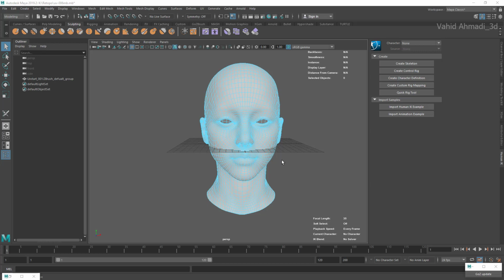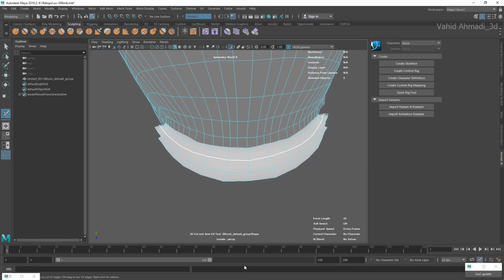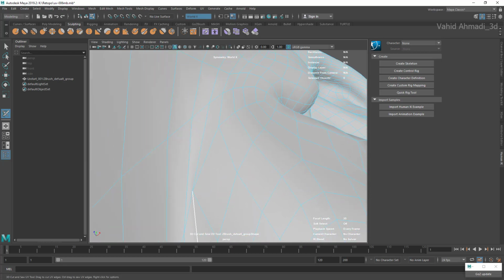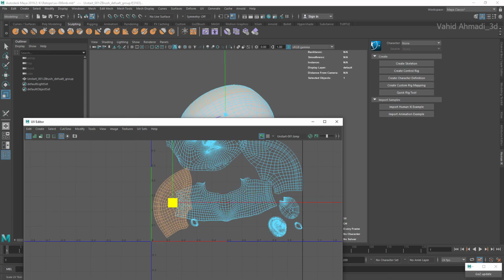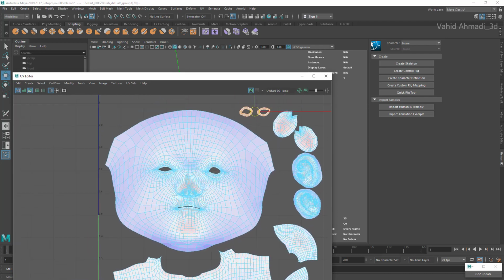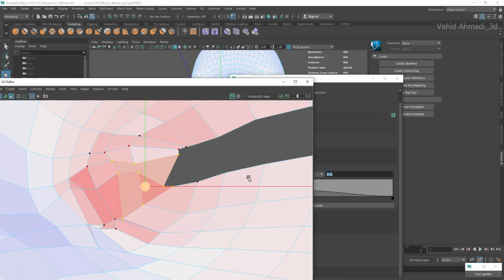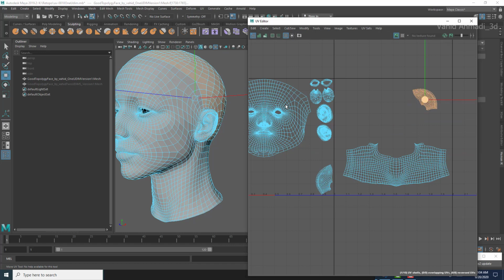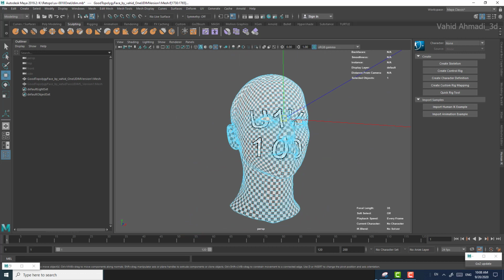How To Unwrap Face In maya For production ( with Project Free Basemesh)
How Unwrap Face In autodesk Maya For Production and using that in maya, substance painter,...
this is a full process about how to unwrap face using 3d Cut and sew uv tool Inside maya and making solo and also two udims.
it has two versions one is with one and th other one is with two UDims.
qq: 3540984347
maya unwrap vahidahmadi3d face freebasemesh youtube free#2020#maya#easiest#uv mapping#mapping fastest#Unwrapping#workflow#autodesk maya#texture#texturing#uv#best#uv mapping made